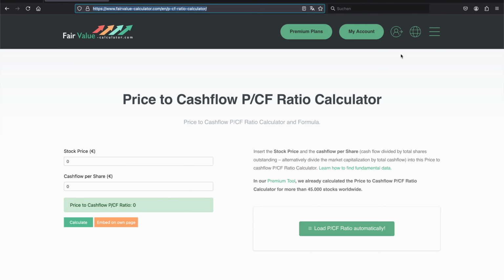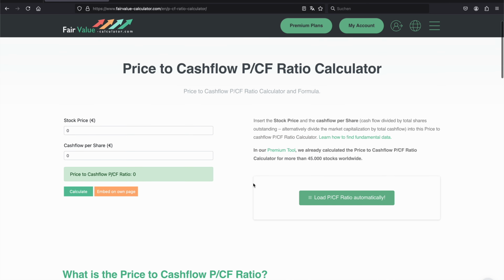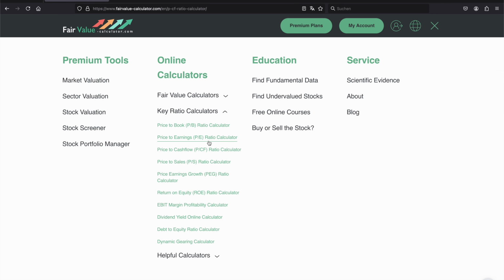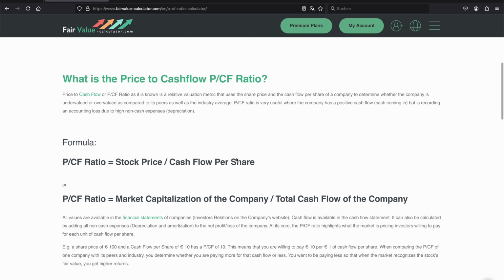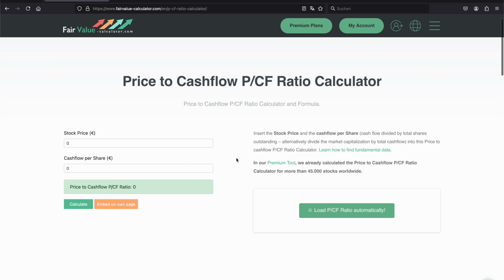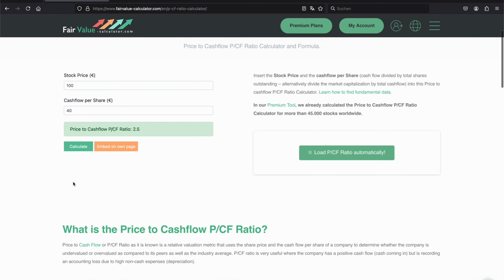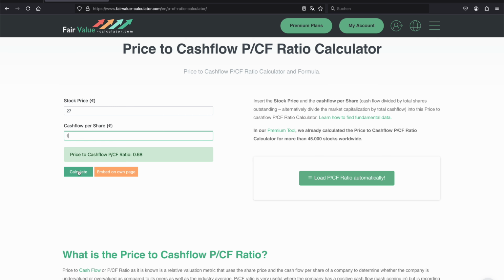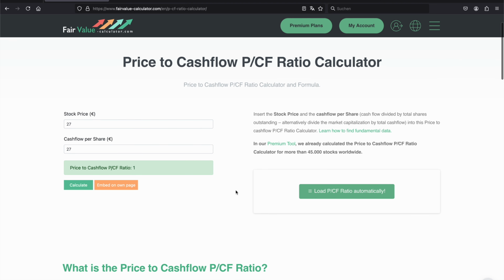Difference P/E and P/CF Ratio & Calculator Tool.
In this video, we dive into the Price-to-Cash Flow Ratio (P/CF Ratio), a key financial metric that helps investors assess a company's valuation based on its actual cash flow. Unlike the Price-to-Earnings Ratio (P/E Ratio), the P/CF Ratio focuses on cash flow rather than net income, making it a more reliable measure for companies with significant non-cash expenses. 🚀

Here’s what you’ll learn:

- What the P/CF Ratio is and how it differs from the P/E Ratio
- How to interpret the P/CF Ratio to identify undervalued stocks
- Why focusing on cash flow provides a clearer picture of financial health

How to easily calculate it using the Fairvalue Calculator

💡 This step-by-step guide shows you how to input the market price per share and cash flow per share into the calculator for instant results. You’ll also learn where to find these values in company financial reports or on platforms like Yahoo Finance.

📈 Whether you're a beginner or a seasoned investor, the P/CF Ratio is a powerful tool to identify financially stable companies with strong cash flow. Perfect for spotting undervalued stocks or ensuring long-term investment stability.